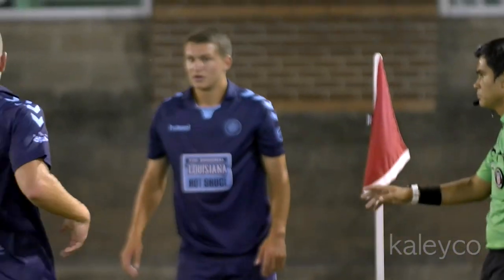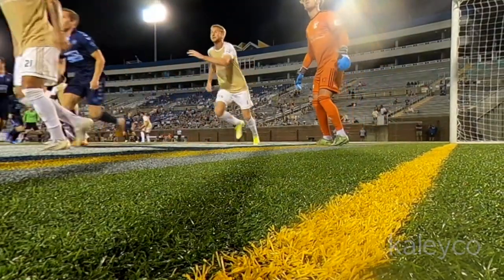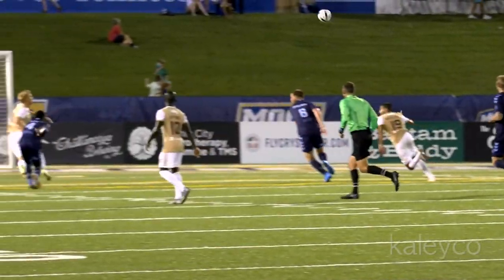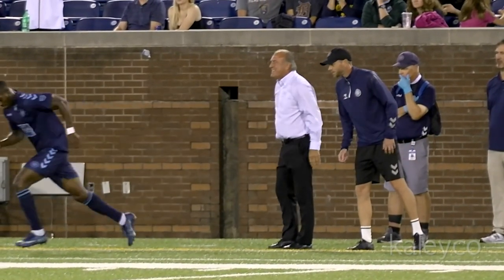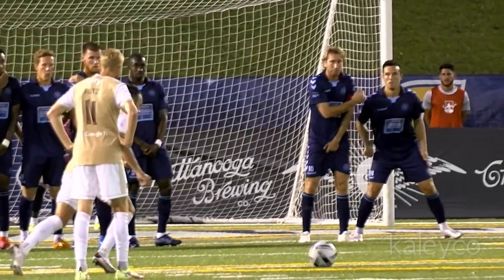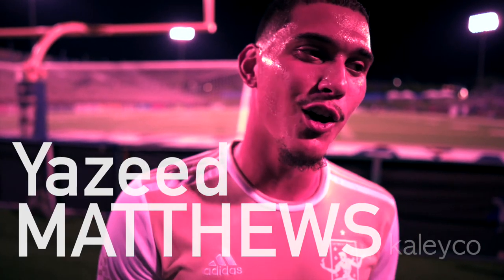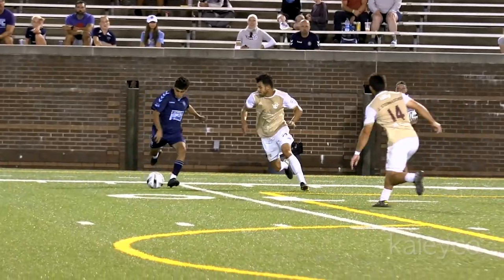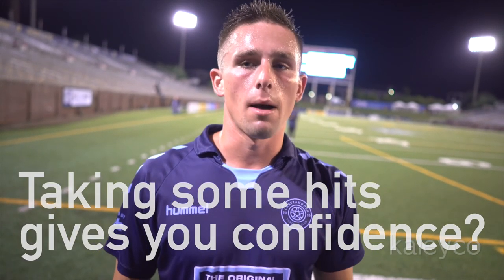CHATTANOOGA FC v Detroit City FC - NISA fall season '21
The NISA league fall season rolls on, CFC hosts DCFC in a big OG rivalry game, with Detroit holding the recent upper hand.

Ryan Marcano & Markus Naglestad returned from injury for CFC, with Naglestad starting the 2nd half & scoring a goal in 10 minutes of play.
Goals by Pato and Yazeed Matthews led DCFC to the win. Matthews goal was impressive, he cleaned up a mis-hit with a scissor-kick game winner late.